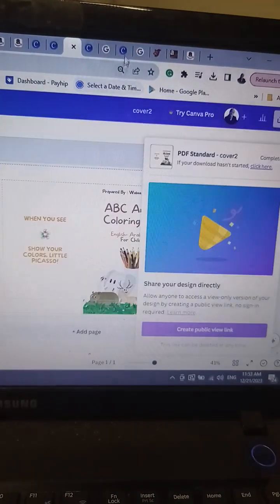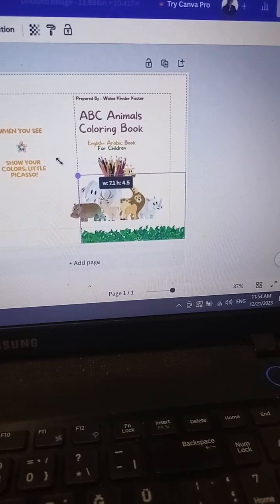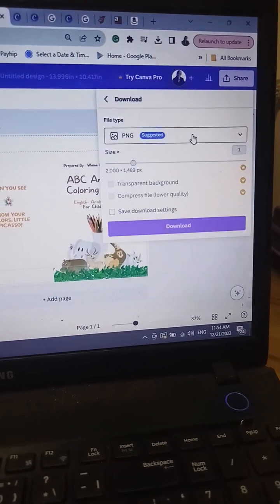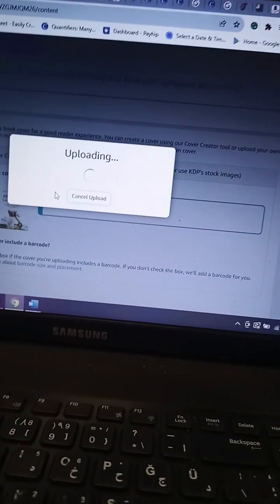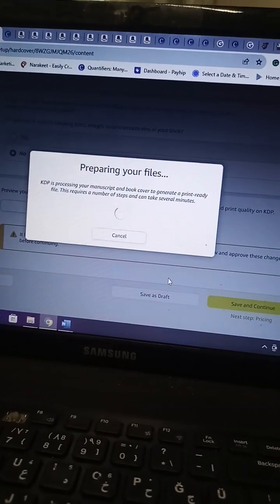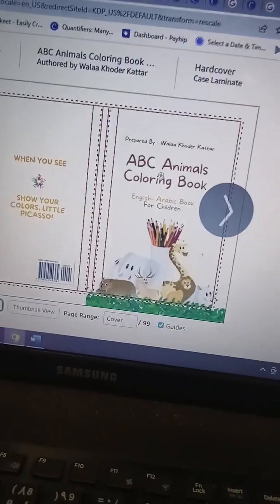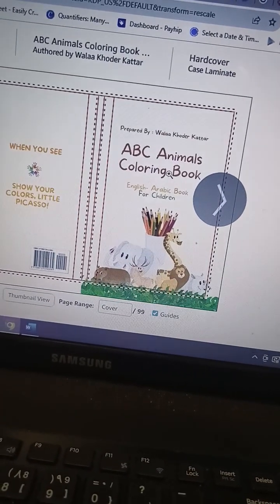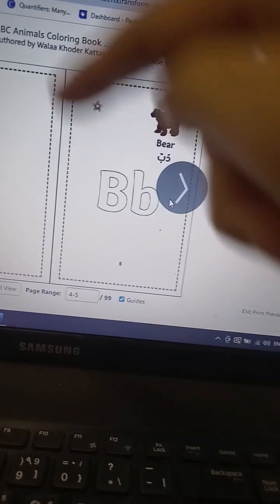how to fix cover size error in Amazon kdp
How to fix cover size error in Amazon kdp using canva